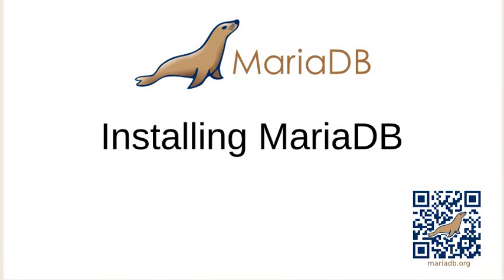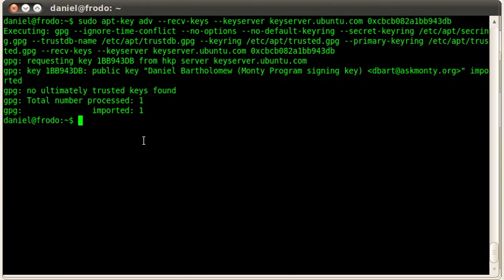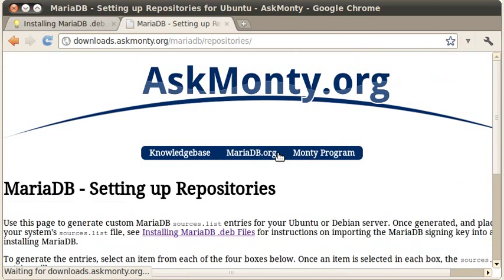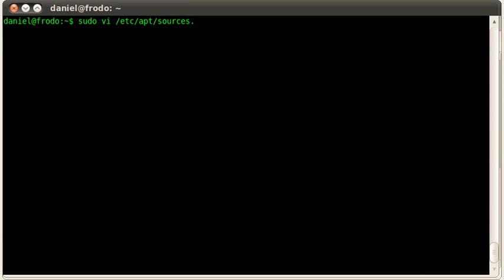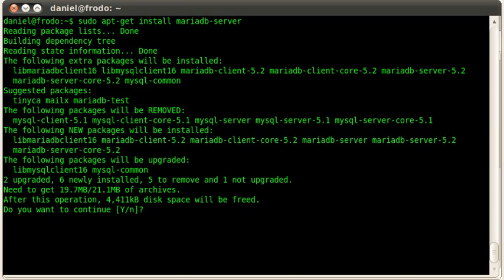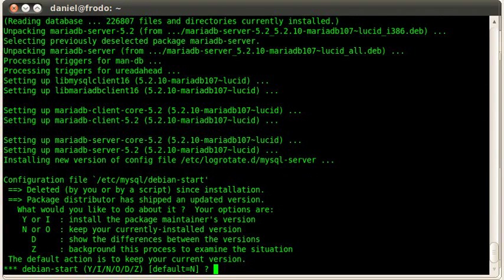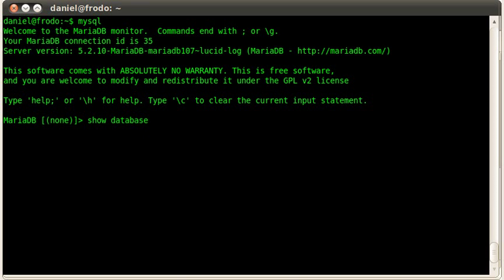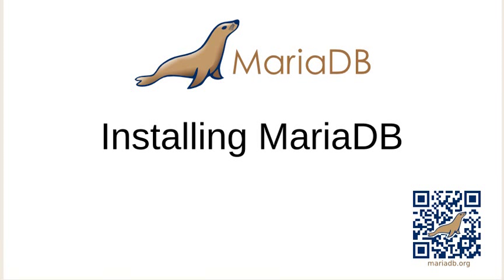MariaDB Screencast - Installing MariaDB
I figure that is a better place for it than this account. I'll keep this video here, but new MariaDB (or Monty Program) videos will go to the new account

In this screencast I'm demonstrating how easy it is to upgrade MySQL to MariaDB.

The laptop I'm using had MySQL 5.1.55 installed with one database (apart from the system database). Installing MariaDB does not impact existing data in any way and once the install completed I had instant access to my data.

As part of the install you are given the option to set a new password for the root user. I choose to do it in the video, but you don't need to. If you leave the password field blank the root password will not be changed. Other database users are preserved, of course.

As with any database upgrade, you should have backups and test before doing this to a production system.